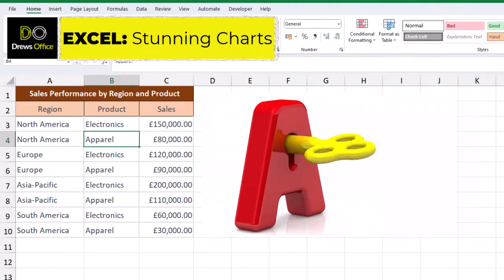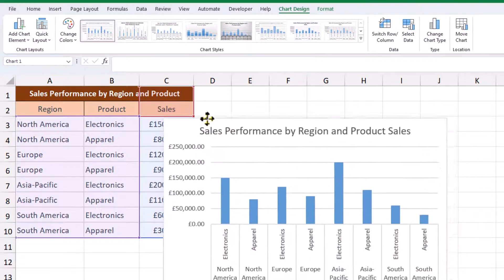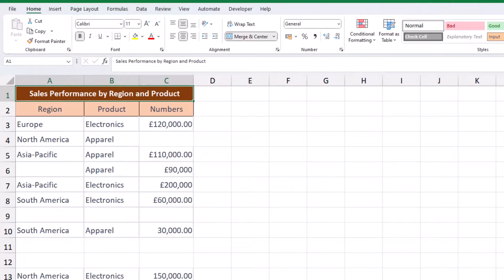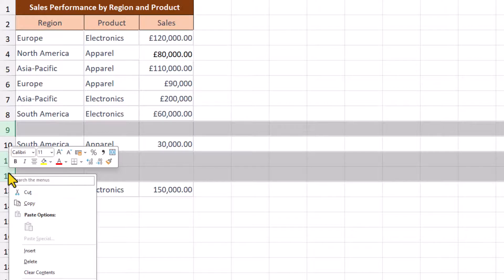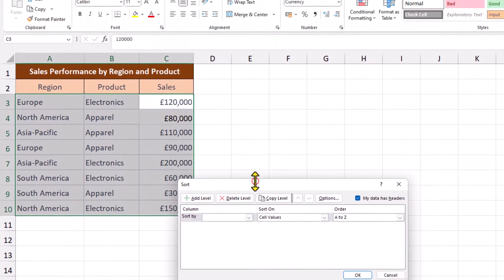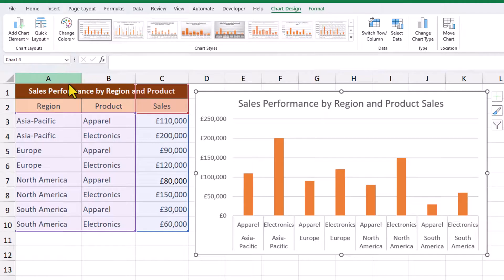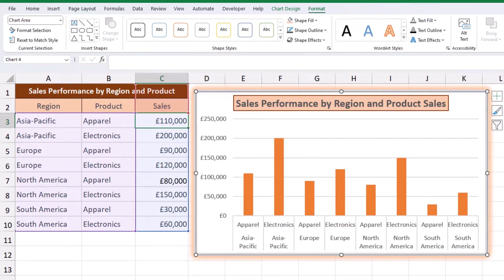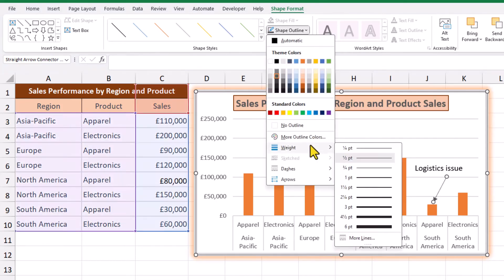How to Create Stunning Charts in Excel for Visual Impact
Dive into the world of data aesthetics with our latest tutorial! Learn the secrets to creating stunning charts in Excel that captivate your audience and convey information effortlessly.

In this video, we'll guide you through step-by-step processes to transform your data into visually striking charts. From choosing the right chart type to incorporating vibrant colours and customising elements, you'll master the art of data visualisation.

CHAPTERS
00:00 CHART Selection
01:00 DATA Formatting
02:50 Advanced Customisation
03:50 Visual Narratives

Drew Ennis brings his enthusiastic delivery of Microsoft 365 for beginners.